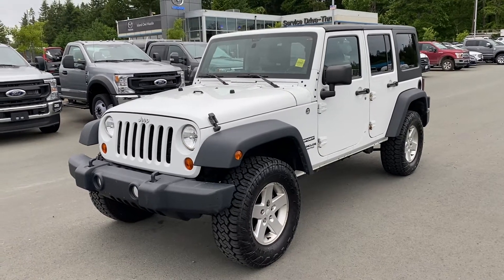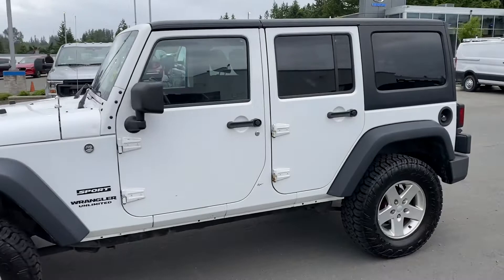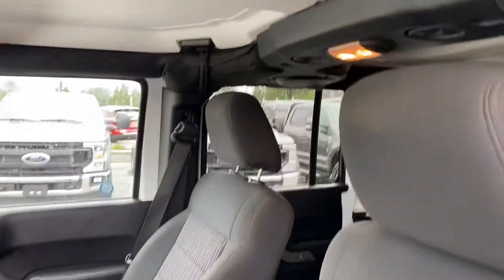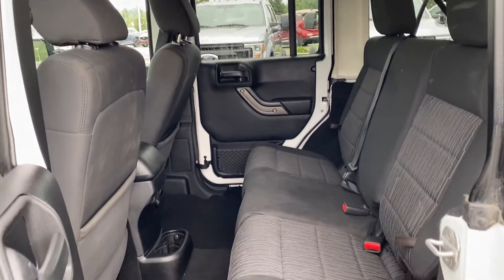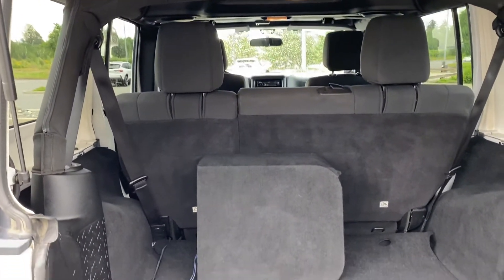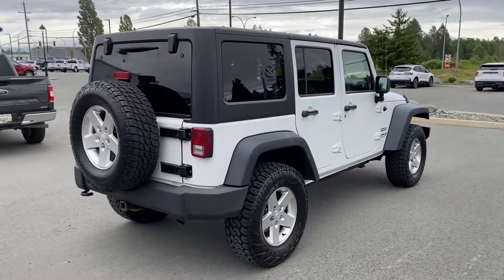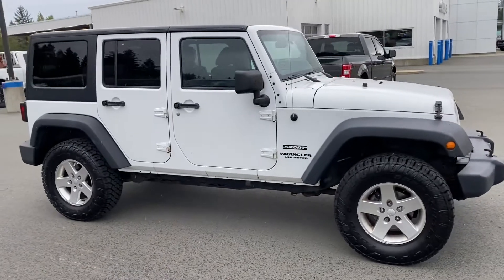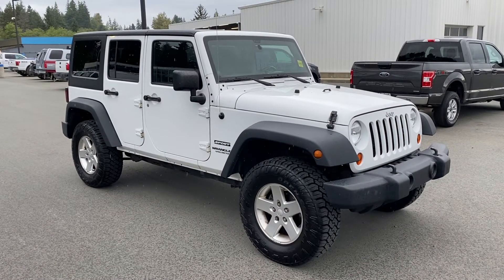2012 Jeep Wrangler Sport